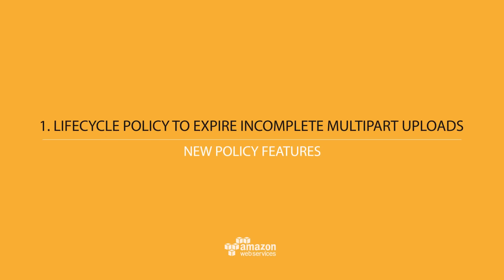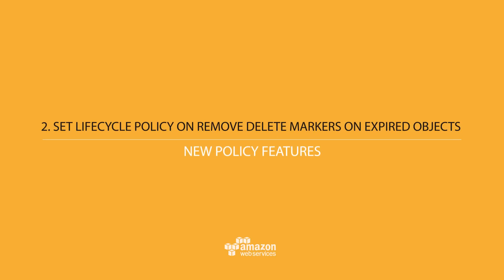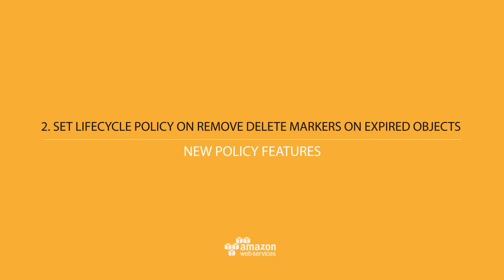Introducing New Amazon S3 Lifecycle Policies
We’re excited to announce two new Amazon S3 lifecycle management policies to help you reduce cost and optimize performance:
1. Incomplete multipart upload expiration policy
2. Expired object delete markers expiration policy